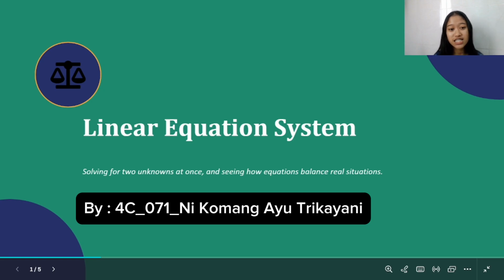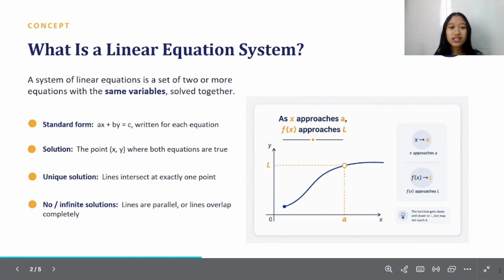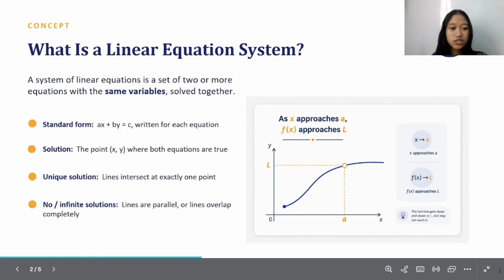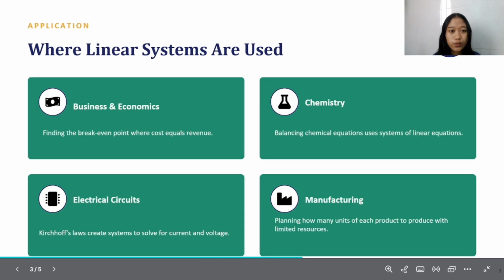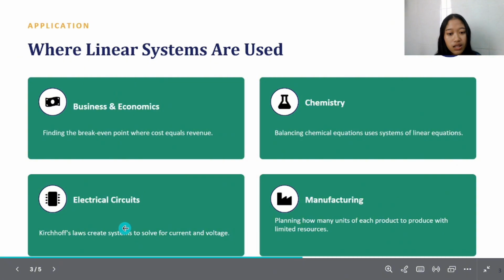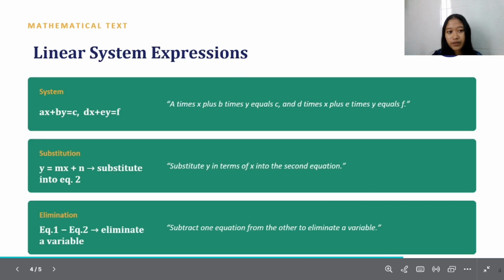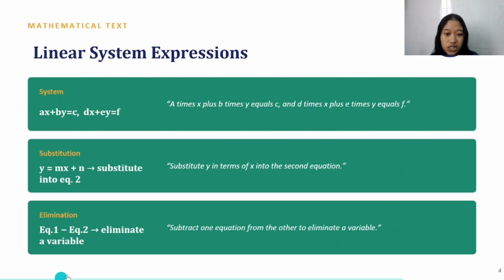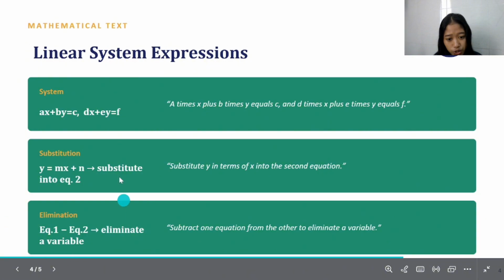Linear Equation System (Ni Komang Ayu Trikayani_071_4C)